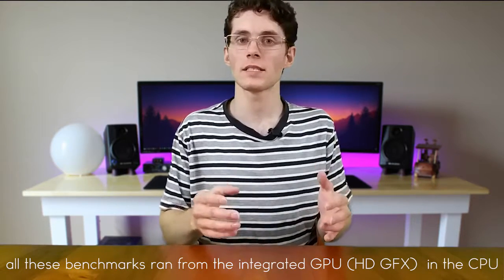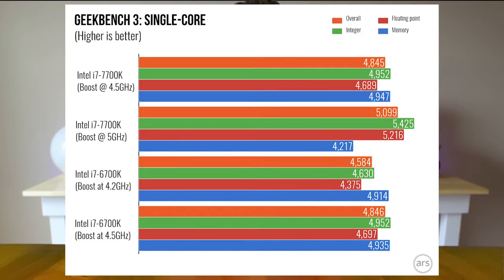Kaby Lake Intel 7th Generation CPU – should you upgrade or wait??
In this episode, we talk about the new 7th generation CPU from intel, named Kaby lake, we discuss the changes and the new updates. additionally, we show some benchmarks and give our thoughts and opinions.

Thanks to :
Videocopilot for the outro tutorial